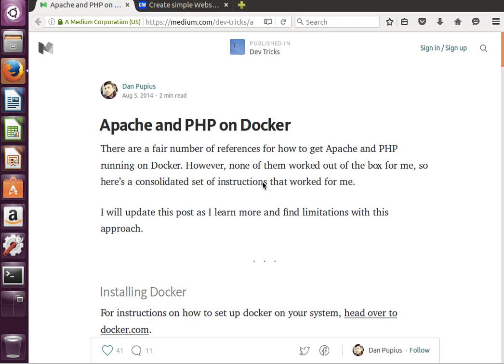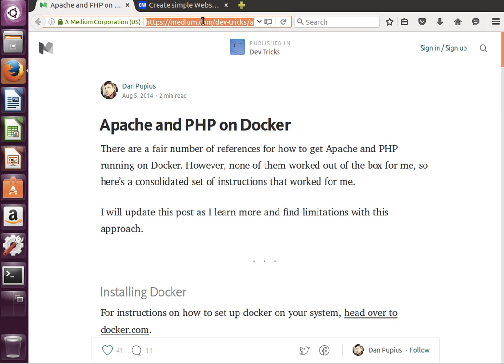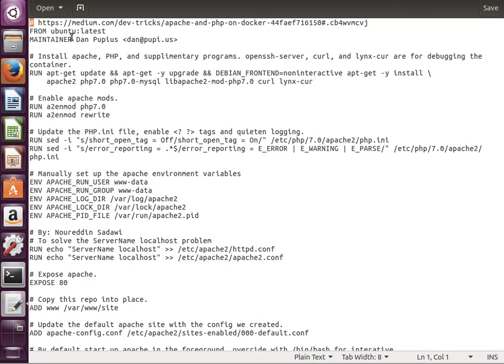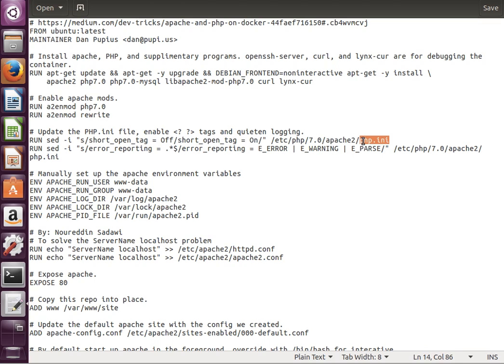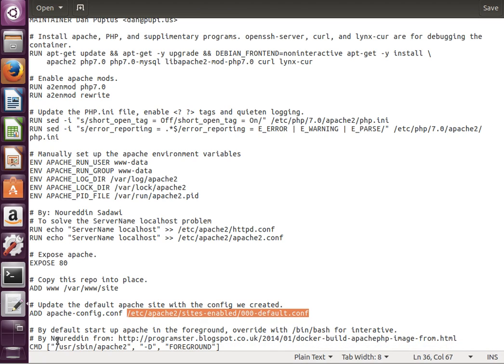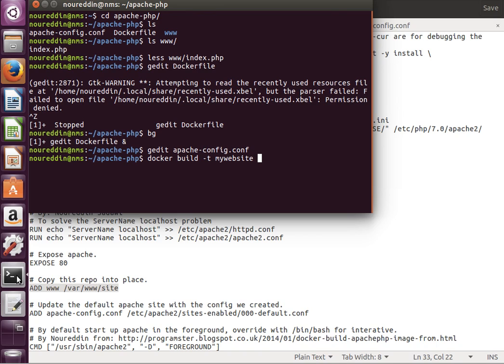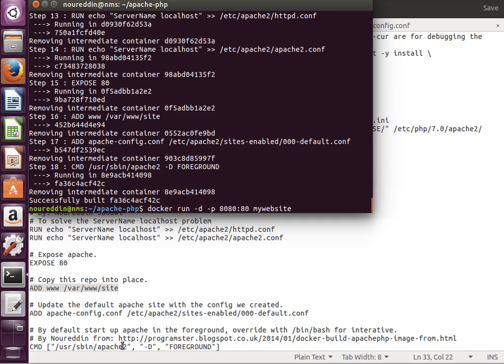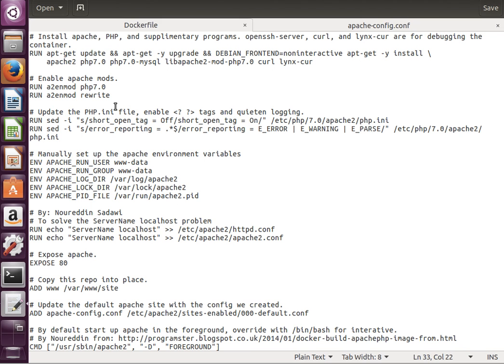Docker Training 22/29: Apache Web Server and PHP Docker Image (Dockerfile)